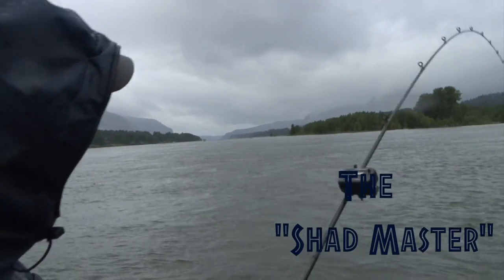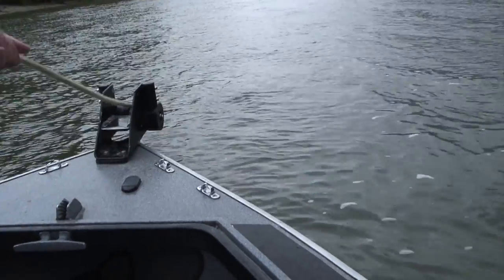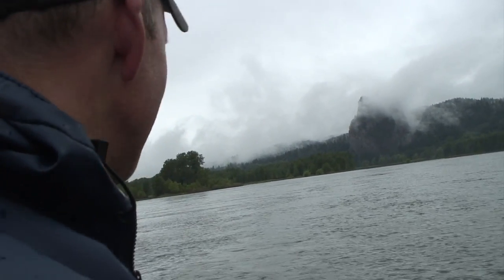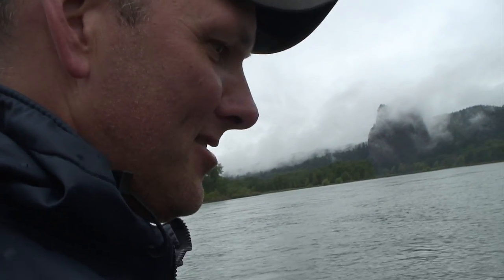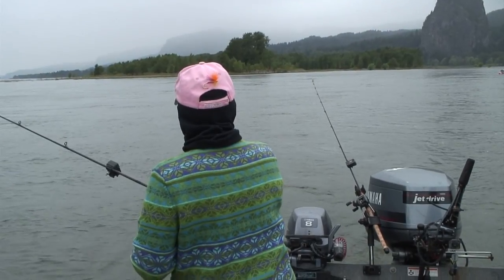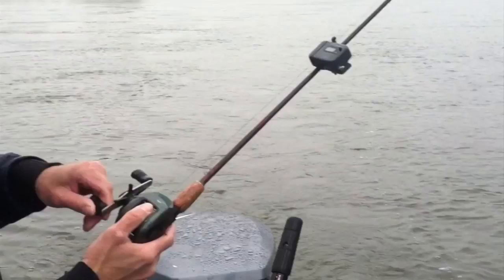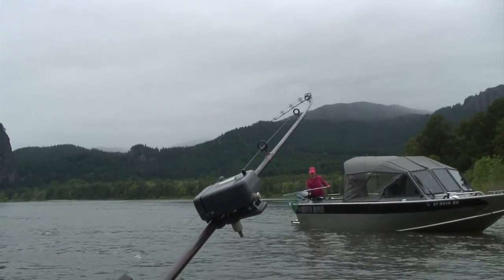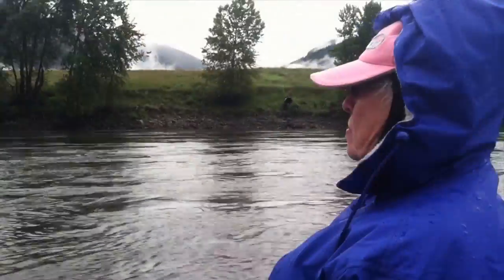The "Shad Master"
Bruce Veltkamp teaches us his shad techniques...